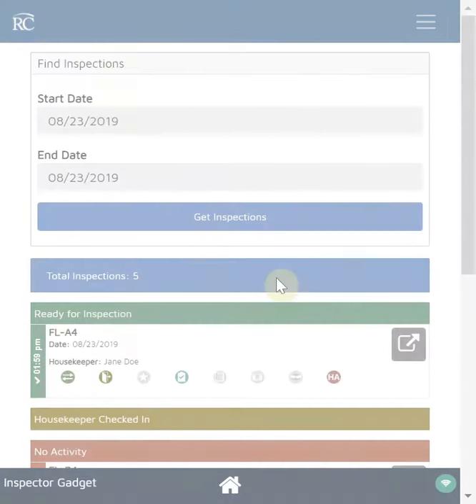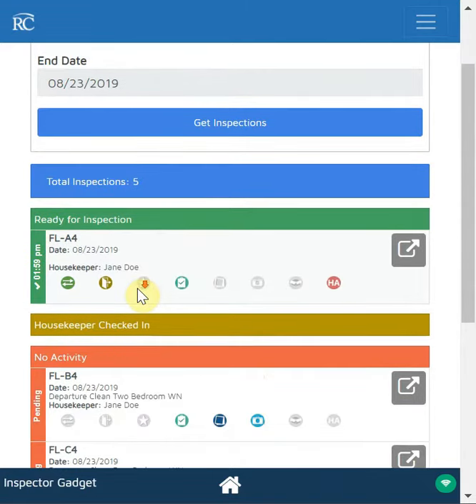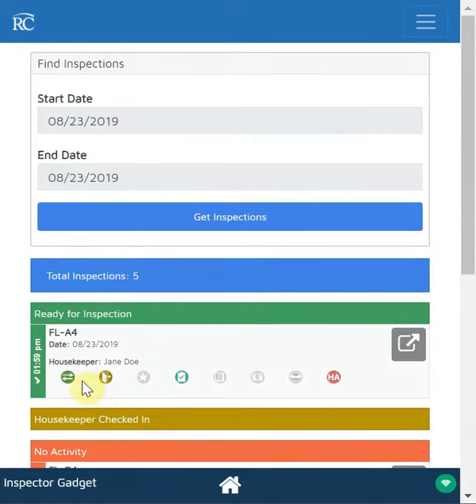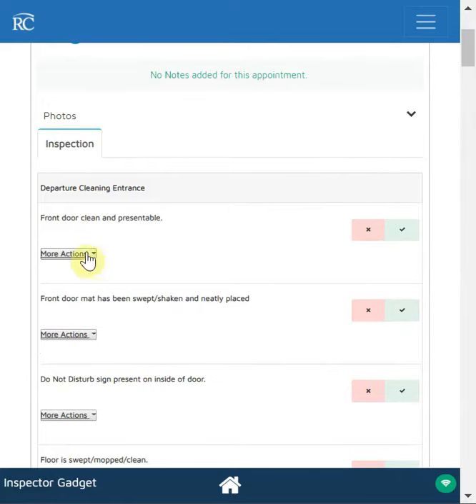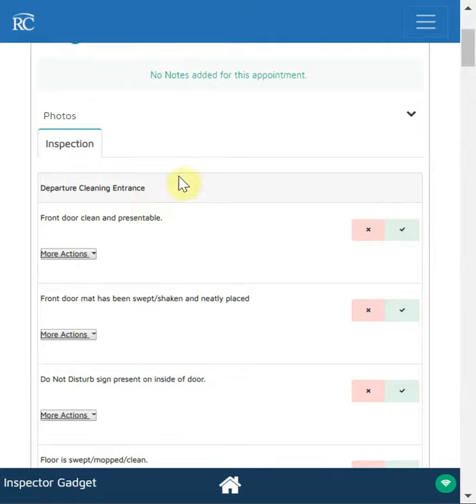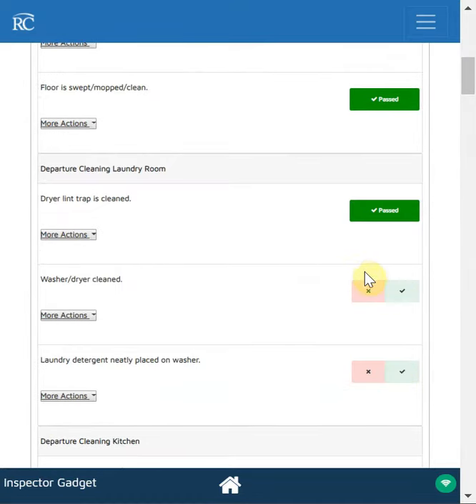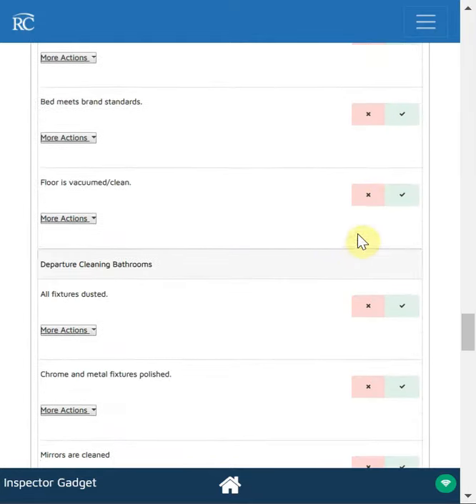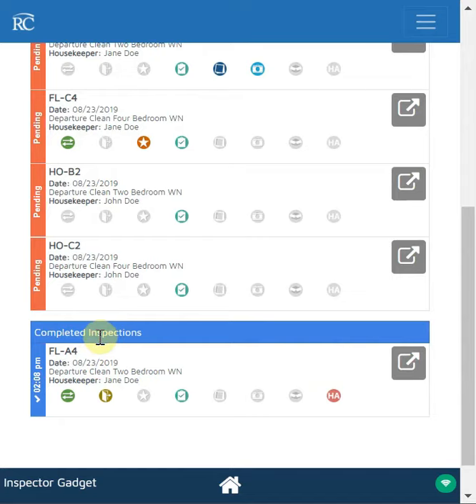Inspector App Perspective